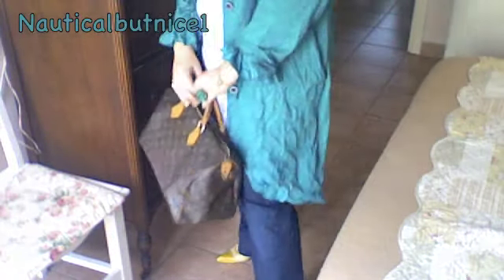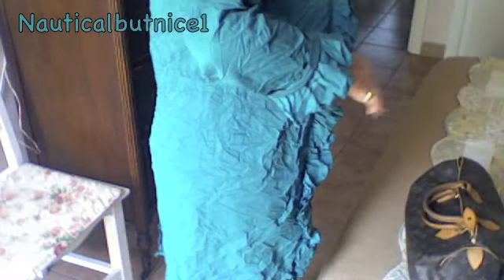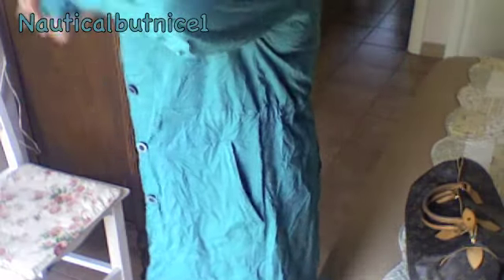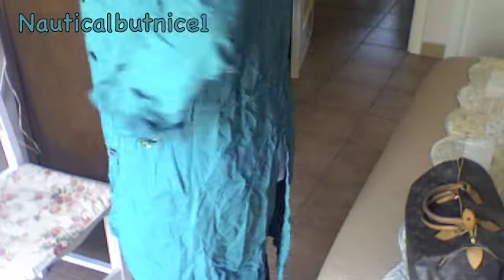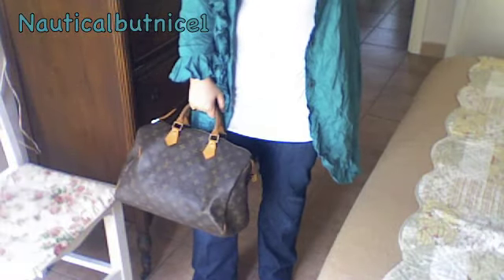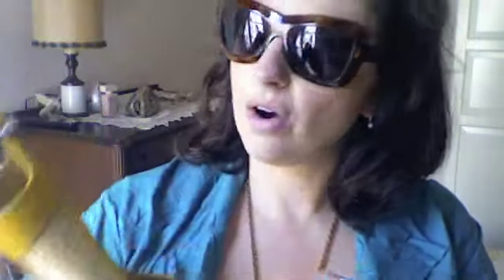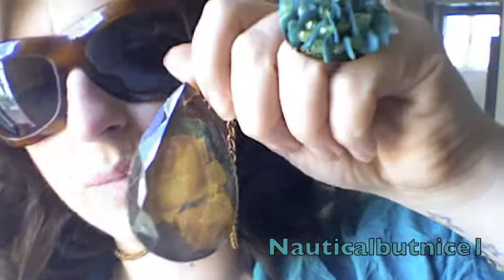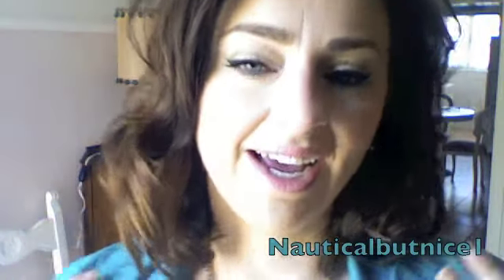OOTD 8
Daywear on a sunday afternoon
Prada Shoes
LV speedy bag